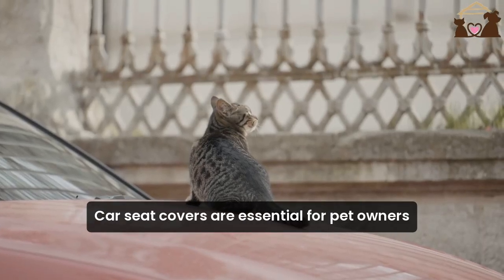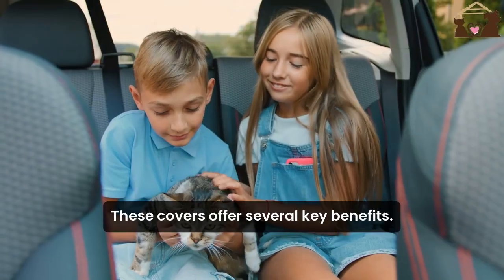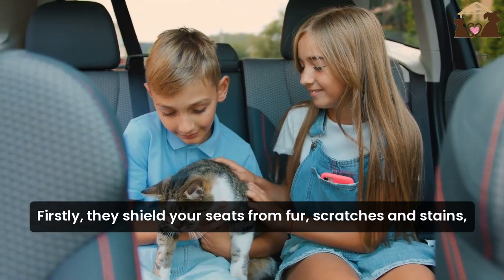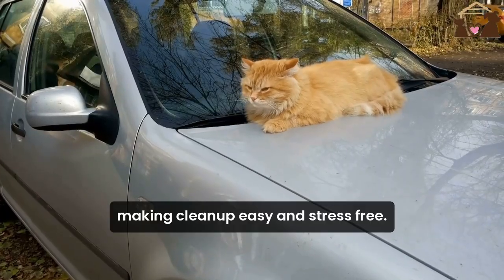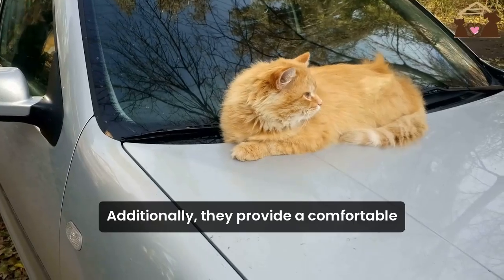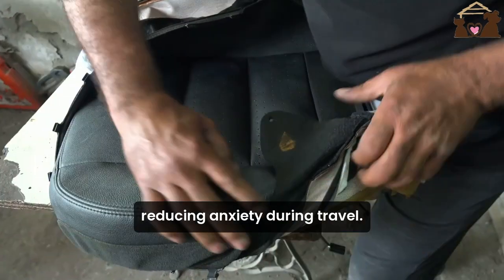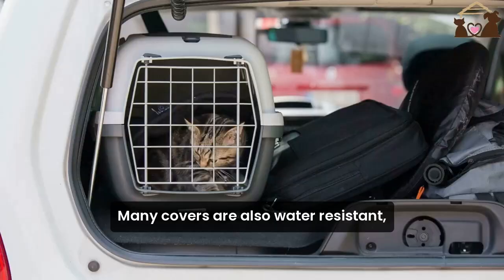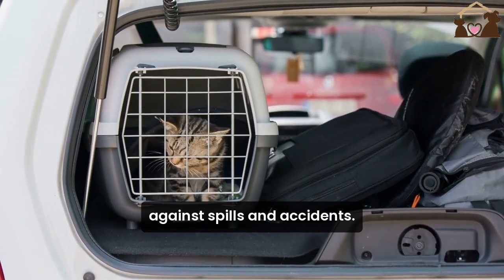Cat Car Seat Covers - Protect Your Seats and Pamper Your Feline Friend!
cat car seat cover

🚗 Keep Your Car Clean and Cozy with Cat Car Seat Covers! 🐾

Are you tired of cat fur, scratches, and paw prints on your car seats? Our Cat Car Seat Covers are the perfect solution to keep your vehicle spotless and provide a comfortable ride for your feline friend.

Designed with high-quality, non-slip materials, these covers offer excellent protection against dirt, spills, and pet hair. Whether you're taking a quick trip to the vet or embarking on a long road journey, our car seat covers ensure your kitty travels in style and comfort.

Key Features:

Durable and Waterproof: Made from tough, water-resistant fabric to guard against spills and accidents.

Easy Installation: Quick and simple to set up with adjustable straps and anchors.

Machine Washable: Effortless cleaning; just toss it in the washing machine!
Scratch-Resistant: Protects your car seats from claws and scratches.

Universal Fit: Compatible with most car models, including SUVs and trucks.

Why Choose Our Cat Car Seat Covers?

Our covers are designed with both style and functionality in mind. They not only keep your car interior clean but also create a cozy space for your cat.

The soft padding and non-slip backing provide extra comfort and security, preventing the cover from sliding around. Plus, with a variety of colors and designs, you can find the perfect match for your car's interior.

FAQs:

Are these seat covers safe for all cat breeds?
Yes, our cat car seat covers are safe and comfortable for all cat breeds and sizes.

Can I use these covers for other pets?
Absolutely! They work great for dogs and other small pets as well.

Do these covers fit all types of seats?
They are designed to fit most standard car seats, including bench and bucket seats.

How to Use:
Simply place the cover on your car seat, adjust the straps for a snug fit, and secure the anchors. It's that easy!

Keep your car clean and your cat happy with our premium Cat Car Seat Covers!